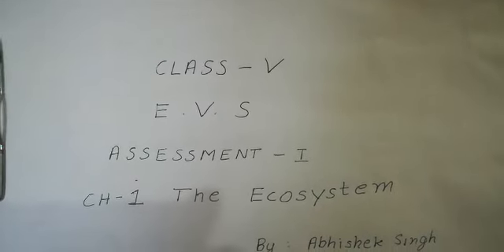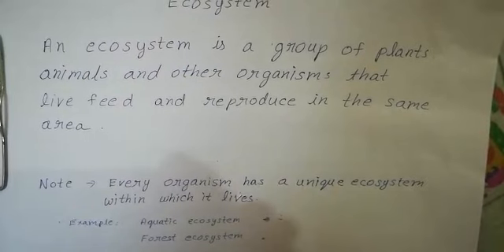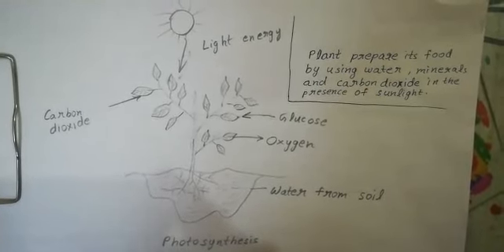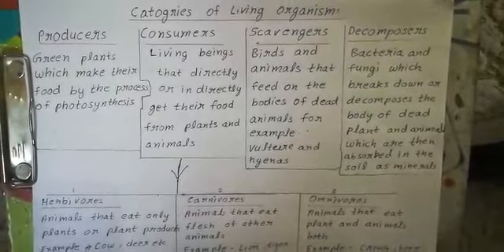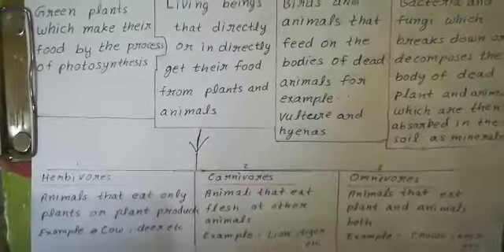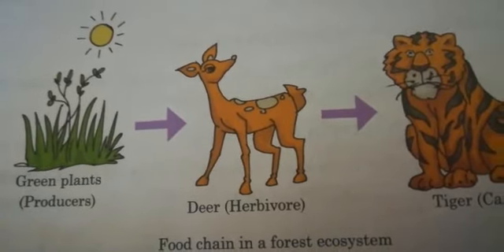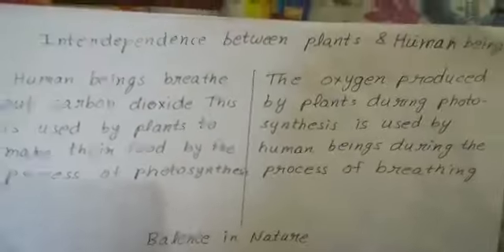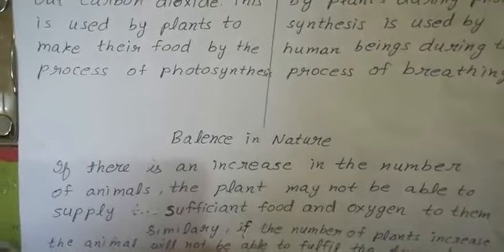Class 5 EVS Ch- 1 The Ecosystem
By Abhishek Singh